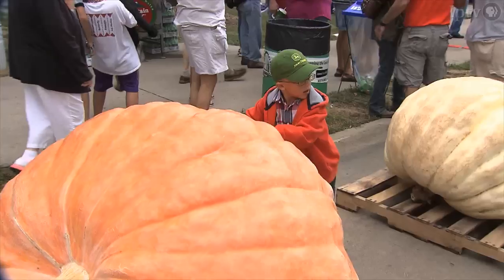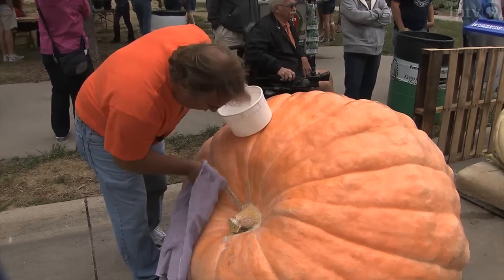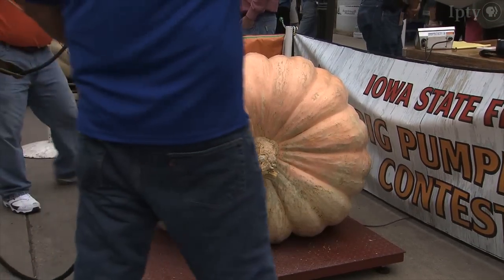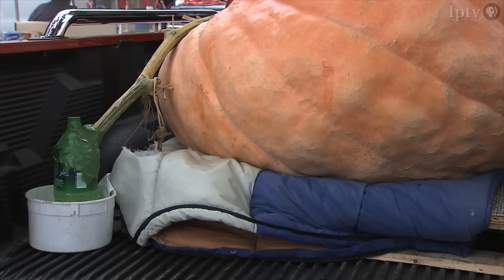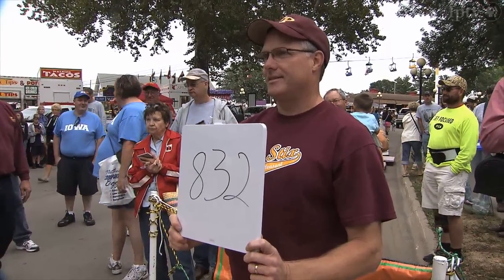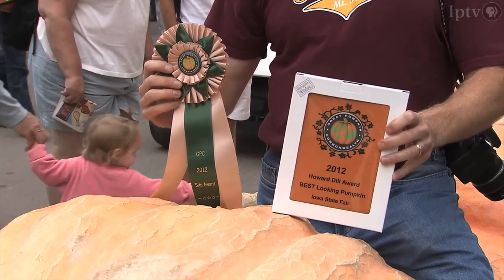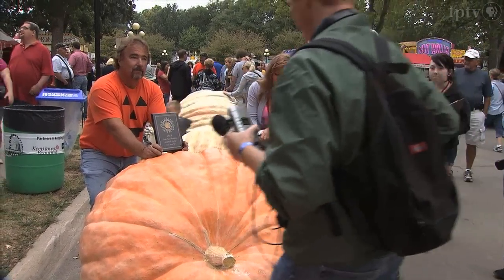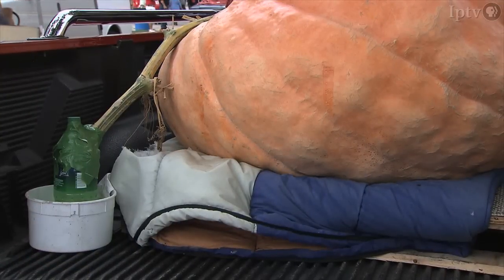2016 Giant Pumpkin Contest | Celebrating the Fair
They've grown the pumpkins, now it's time to see who has the biggest and the best.